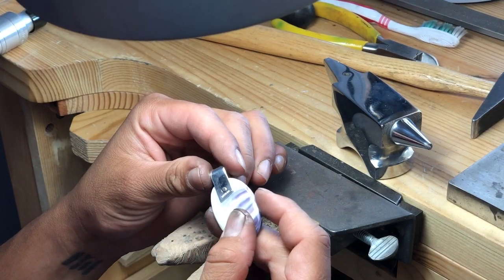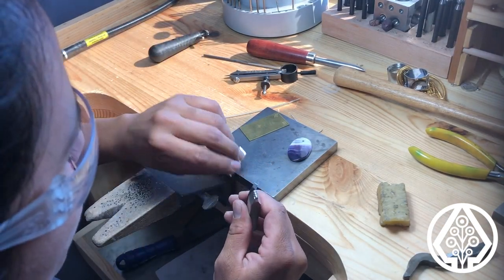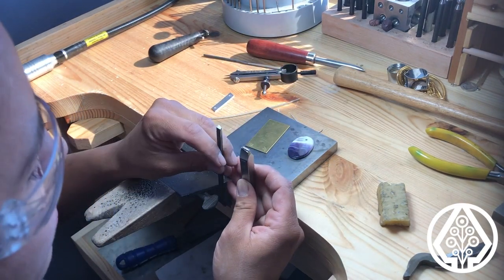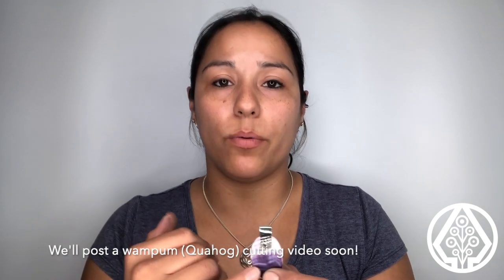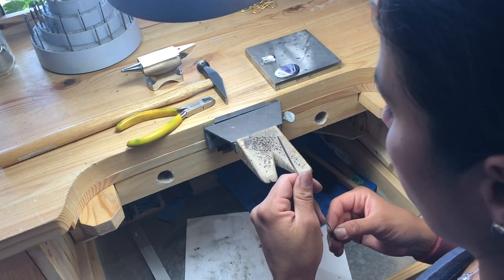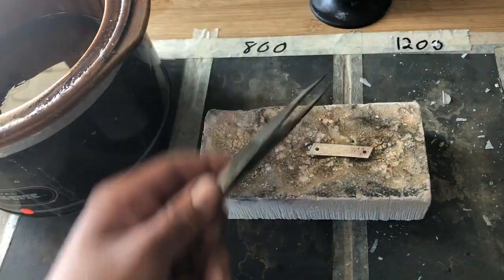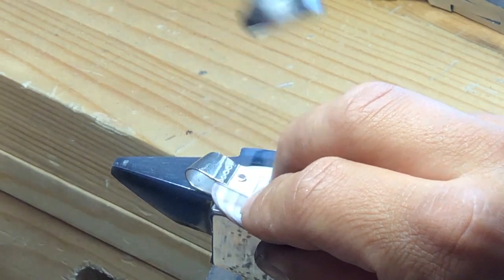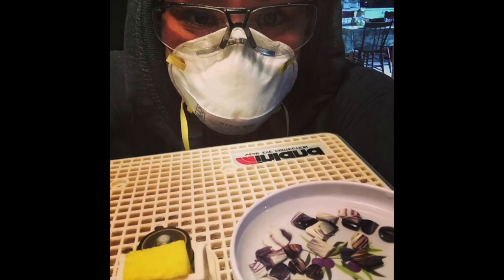Making a Wampum (Quahog) & Silver Pendant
Mohawk Nation jeweller Jesse Brant creates a sterling silver bail using a cold connection for her wampum pendant. to see our collections